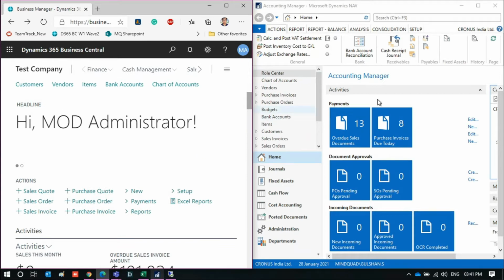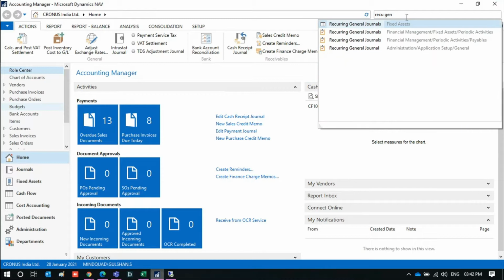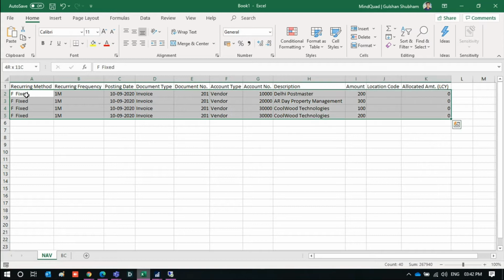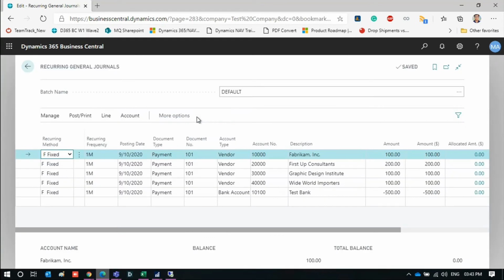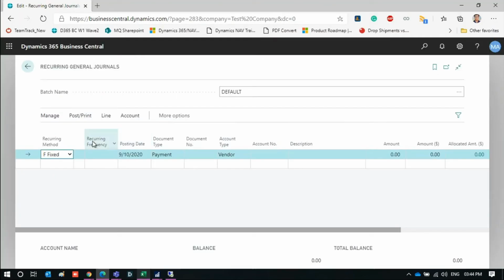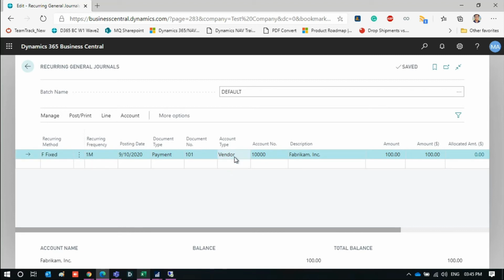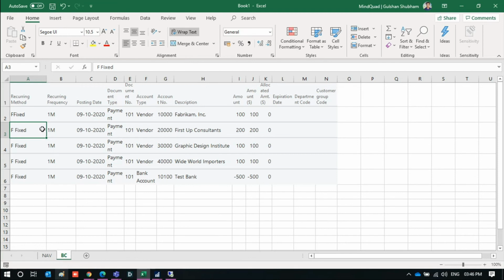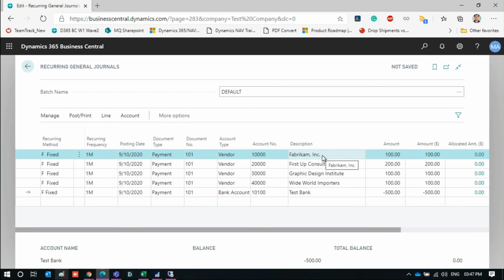Easy fix for Copy+Paste not working in Recurring General Journal for Business Central?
In Business Central if you try to Copy+Paste data from excel into journal lines, it will not work. But, it works fine in NAV. Why so?

Business Central is like an advanced, optimized, and upgraded version of NAV. Then, how come something which is working fine in NAV, doesn't work in BC. If you need to update data in bulk you need a provision for that and Copy+Paste is the easiest solution for that.

So, By the end of this video, the Recurring General Journal will start working like any General Journal for you. You will be able to Copy from Excel.

Check out the video to know how it can be done.